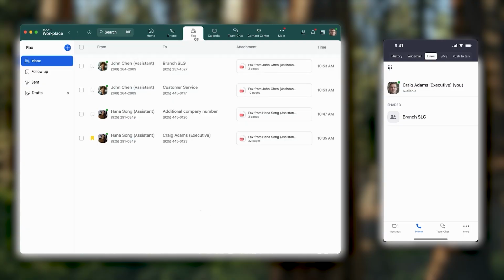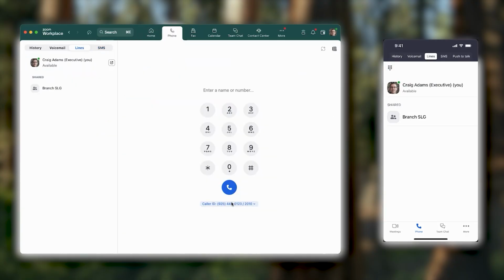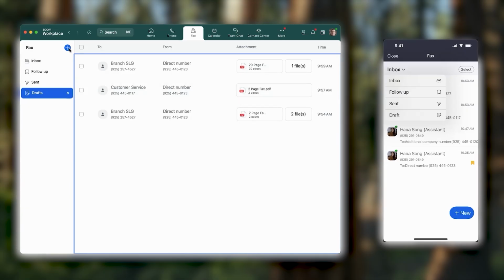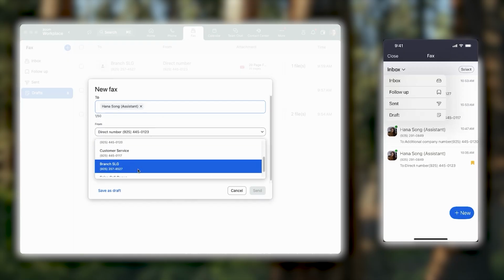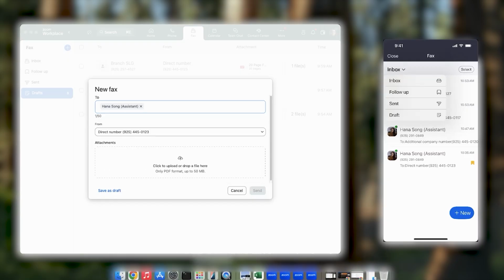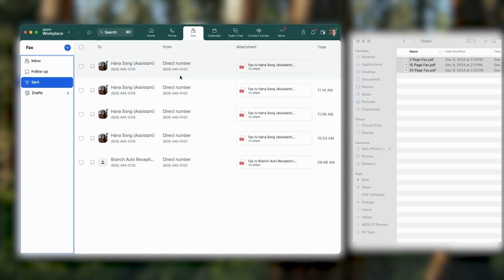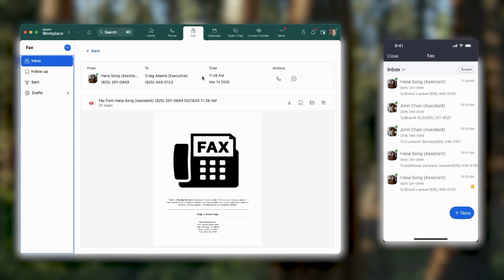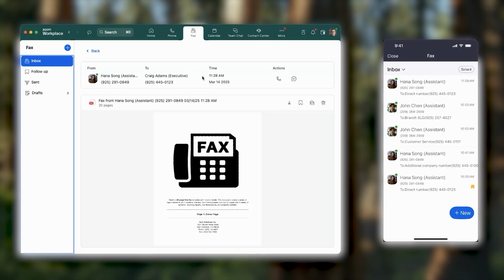Zoom Phone Online Fax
With Online Fax for Zoom Phone, your business can send and receive faxes using the same Zoom Phone number you already use for calls and SMS—all within Zoom Workplace.

In this quick demo, see how easy it is to:
- Send a fax in just a few clicks
- Receive real-time notifications across your Zoom devices
- Manage all your business communications—calls, texts, and faxes—in one seamless platform